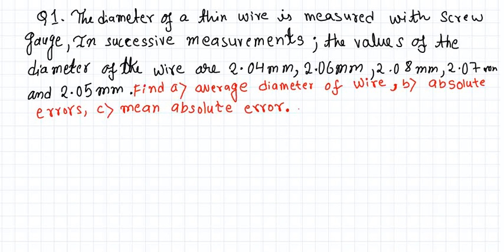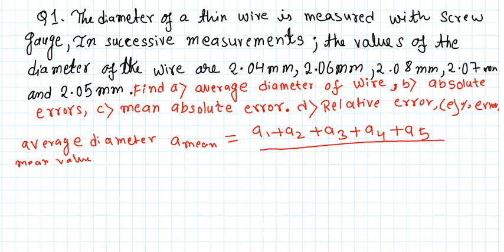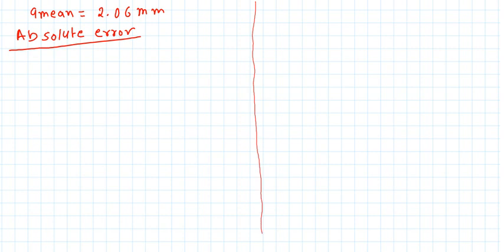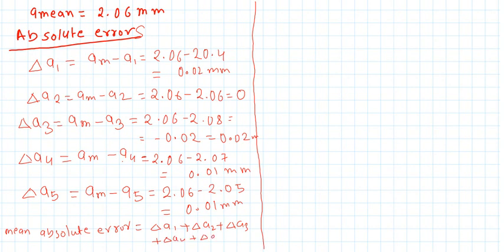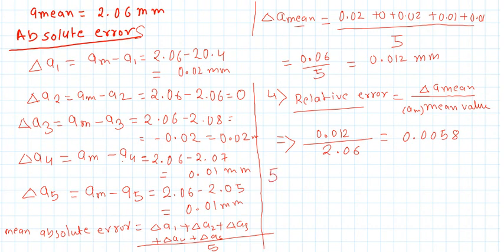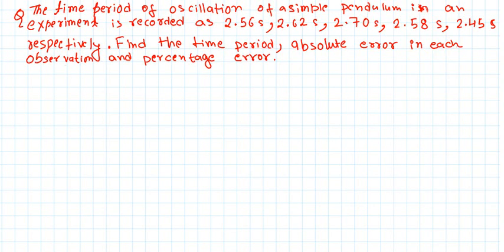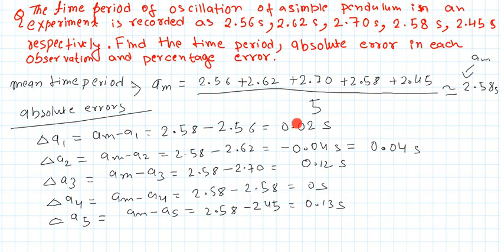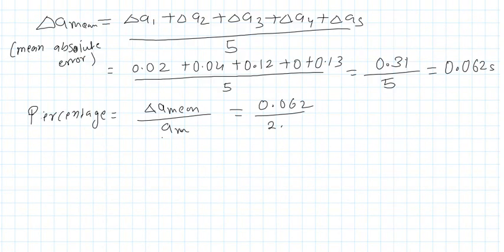Error in Measurement Examples